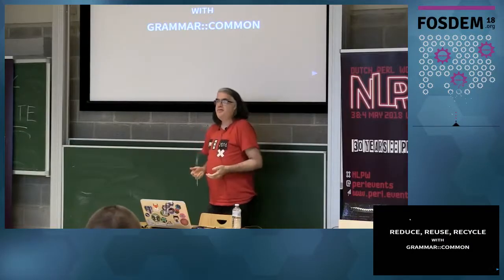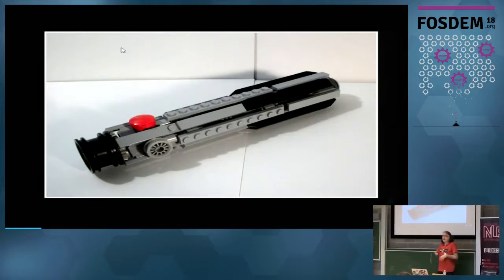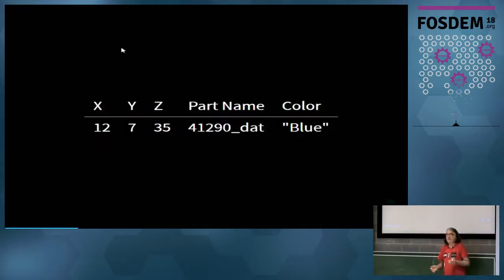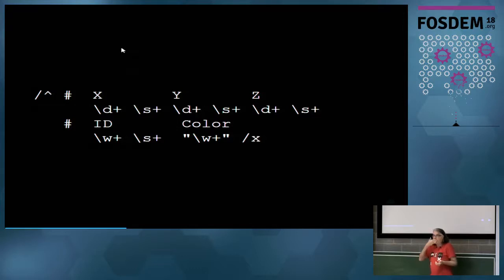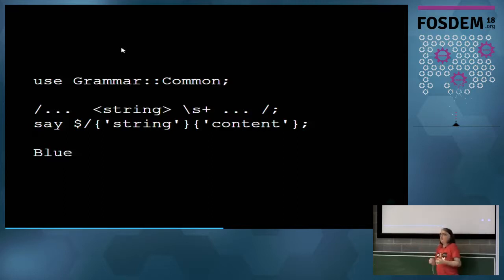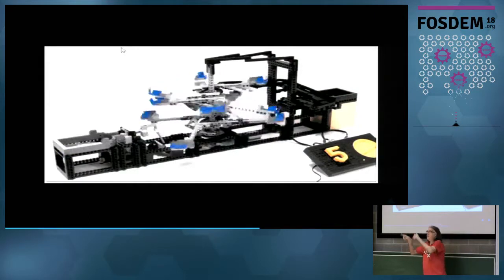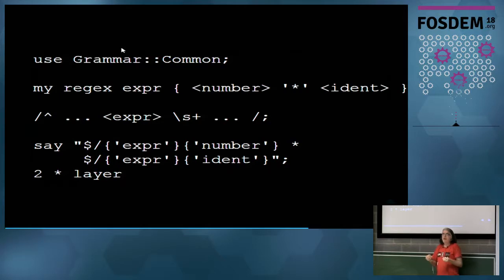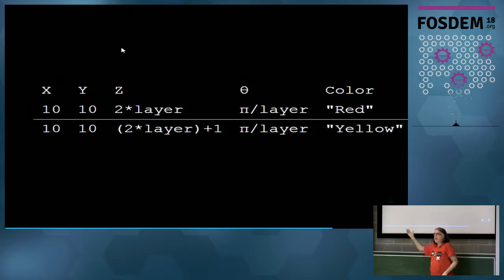Recycle Parsers With Grammar::Common in Perl 6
by Jeffrey Goff